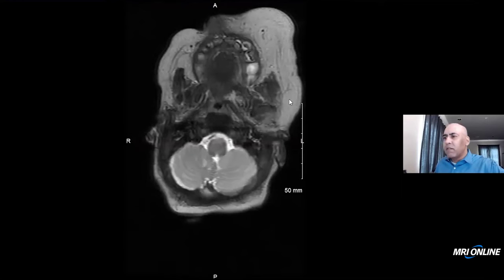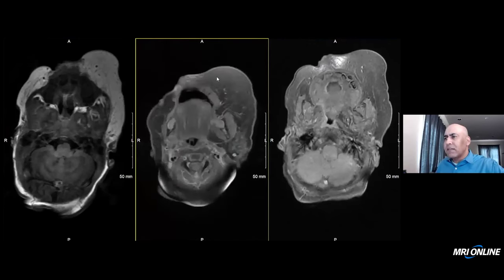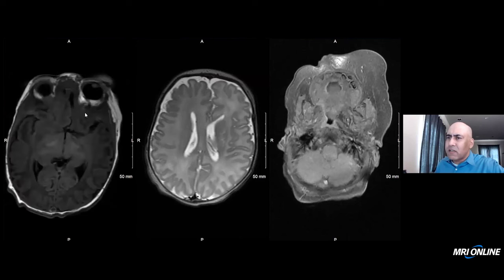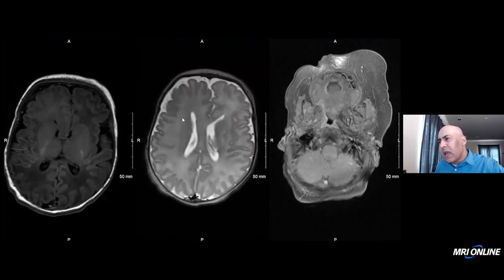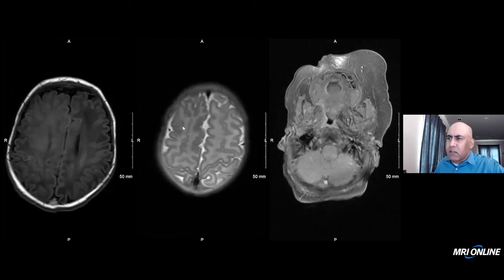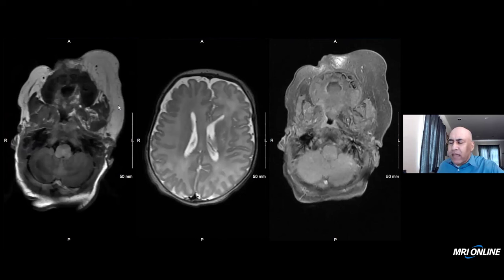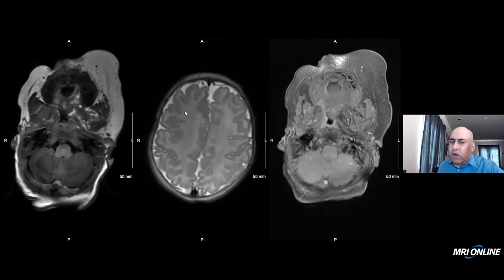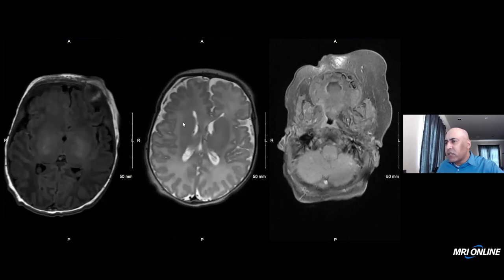Pediatric Neuroradiology: CLOVES Syndrome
Dr. Asim Choudhri walks through a case of CLOVES syndrome.

After watching this video, head over to the full course to watch Dr. Choudhri discuss his approach to imaging patients with neurocutaneous syndromes, and how the care strategies can change from patient to patient. As well, be sure to check out the case review with images and full DICOMs showing examples of Sturge Weber Syndrome, Von Hippel-Lindau Disease, McCune Albright Syndrome, PHACE Syndrome, and more!